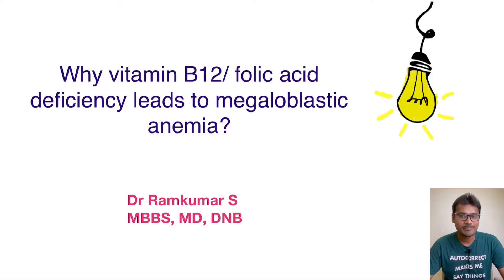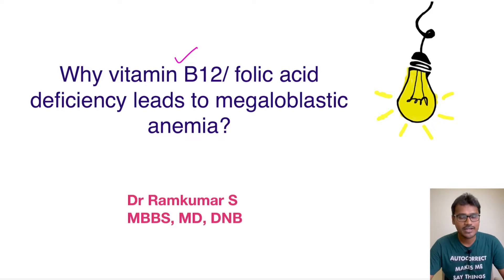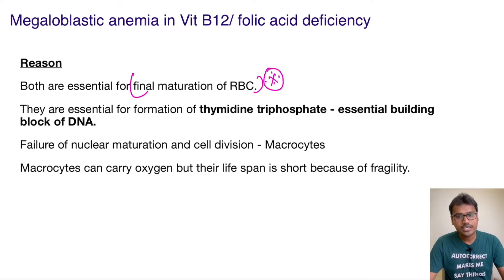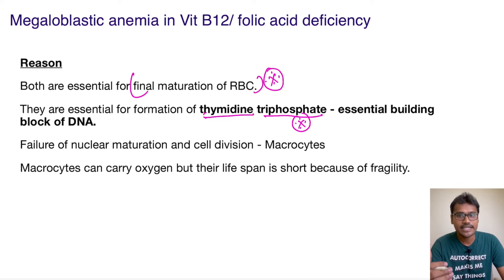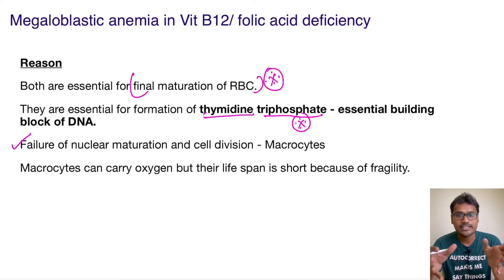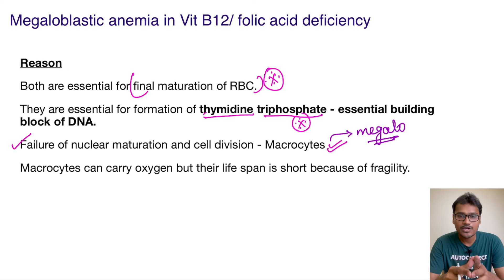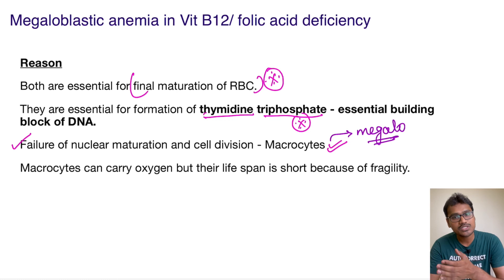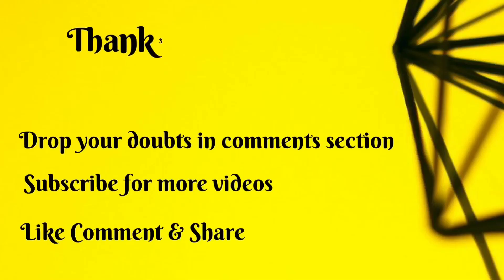Vitamin B12 or Folic acid deficiency leads to megaloblastic anemia. WHY??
In this video, the discussion is on why vitamin B12 or folic acid deficiency leads to megaloblastic anemia.

Both vitamin B12 and Folic acid are essential for the final maturation of RBC. They are essential for the formation of Thymidine triphosphate - A building block of DNA.

Failure of nuclear maturation and cell division leads to macrocytes - Megaloblastic anemia